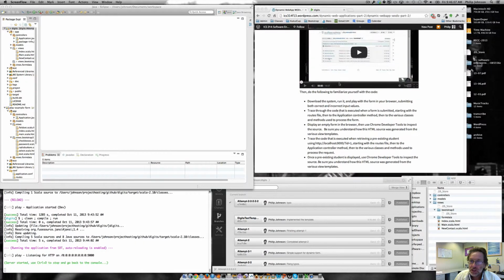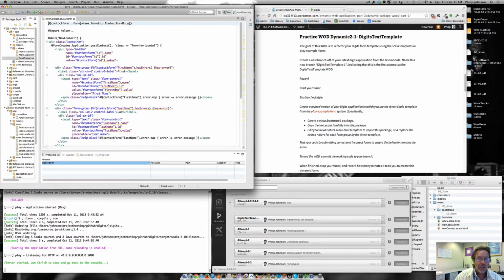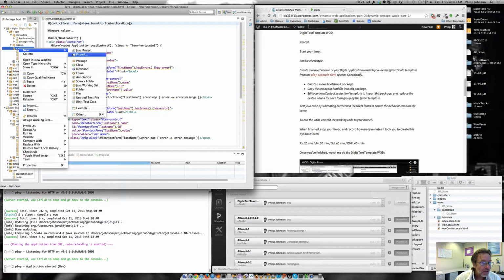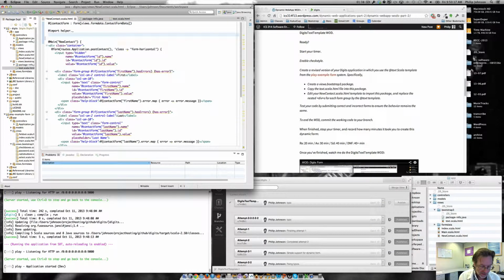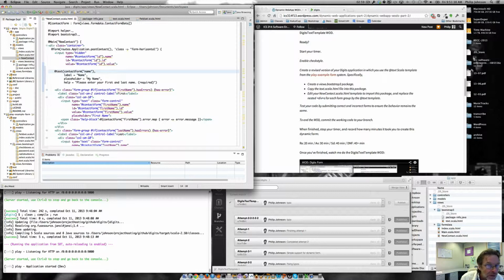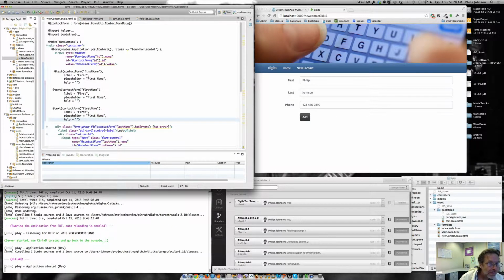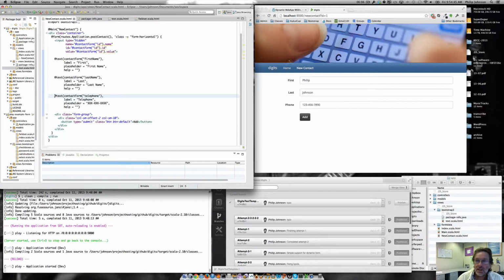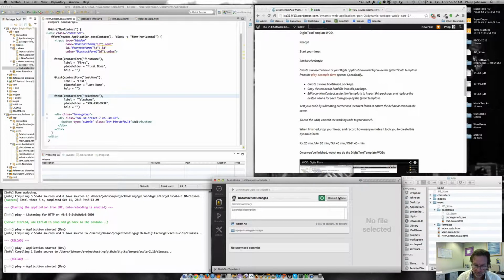WOD: DigitsTextTemplate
Walkthrough of the DigitsTextTemplate WOD.